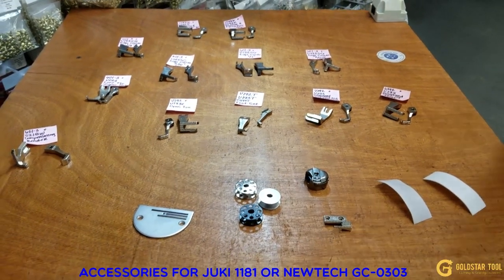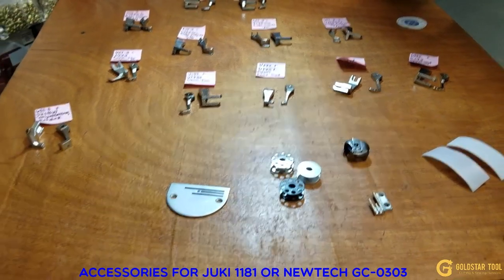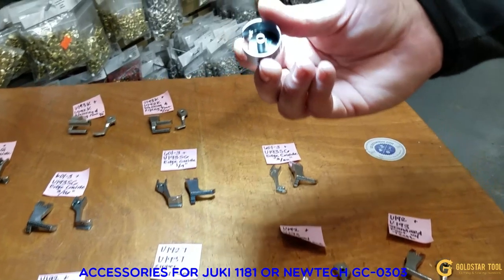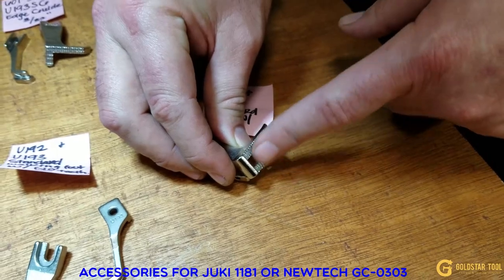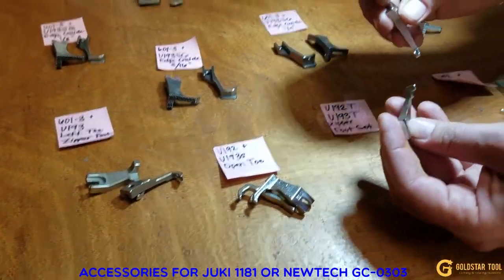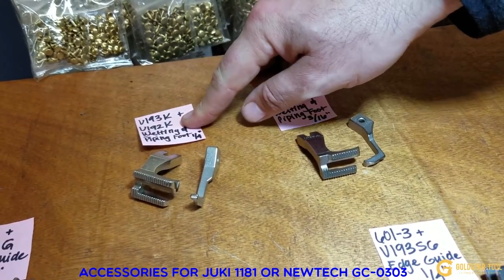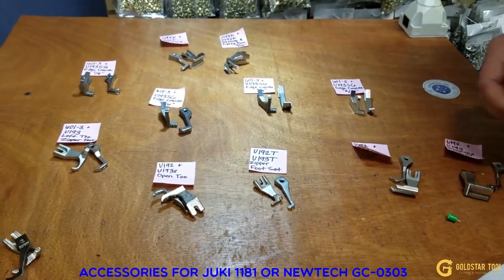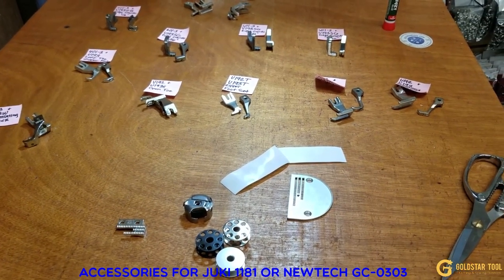Accessories for the Juki 1181 & Newtech GC0303 - Goldstartool.com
David shows us available sewing machine accessories compatible with the Juki 1181 & Newtech GC - 0303 industrial sewing machines including various types of feet, bobbins & plates.